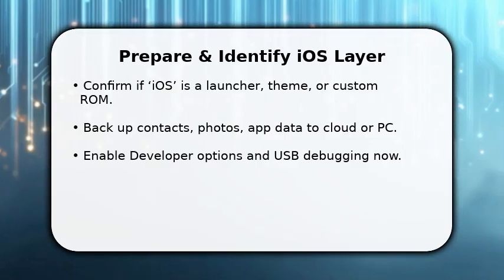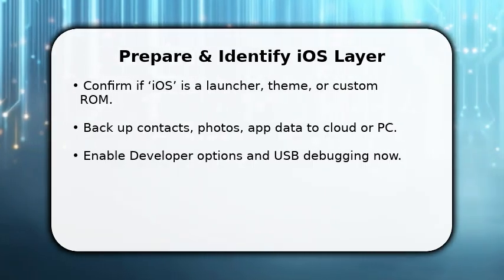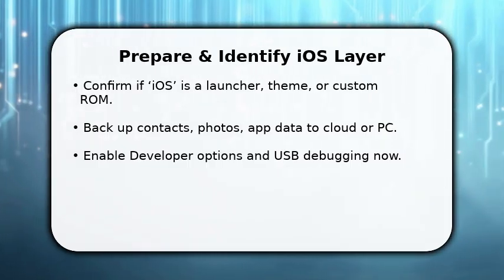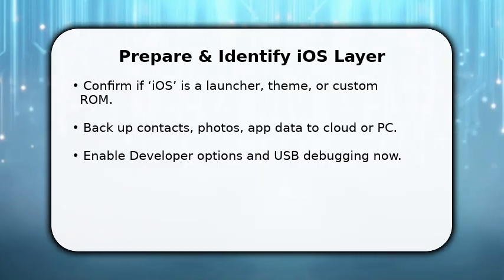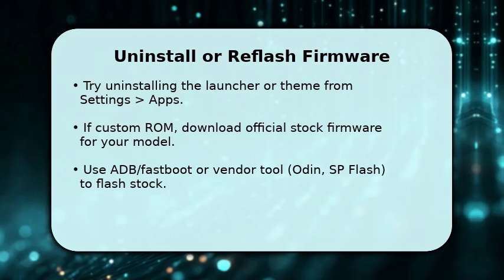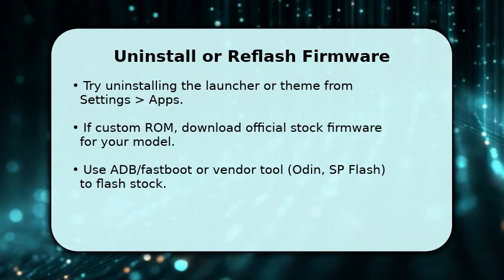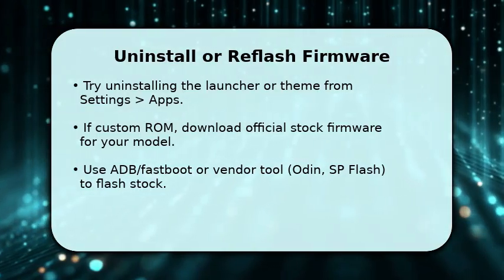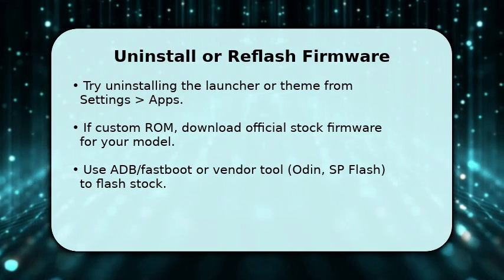How to Remove Ios from Android Phone - Full Guide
Discover the step-by-step process to remove iOS from your Android phone. This comprehensive guide covers essential tips, potential risks, and detailed instructions for those interested in dual booting or using alternative operating systems on their device.